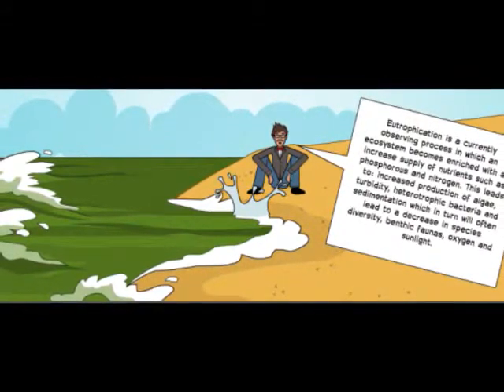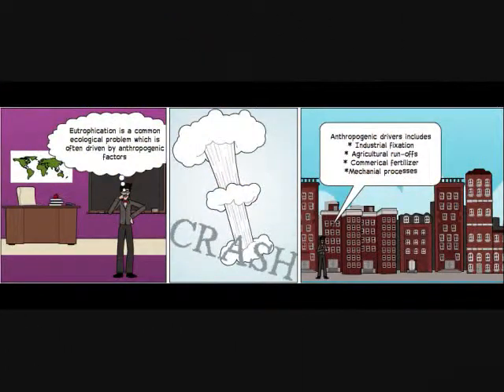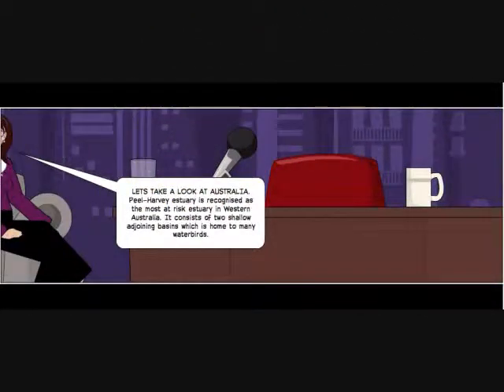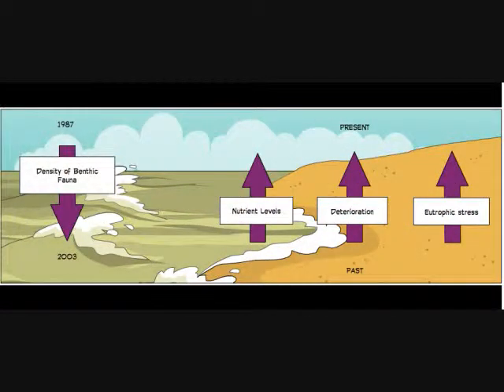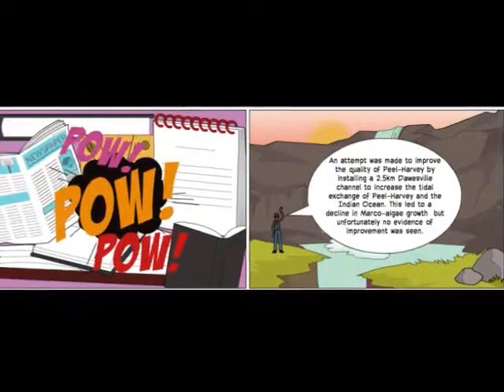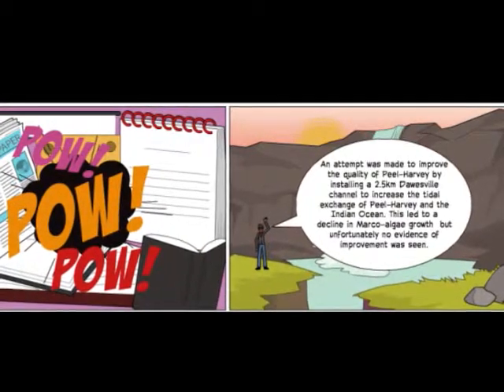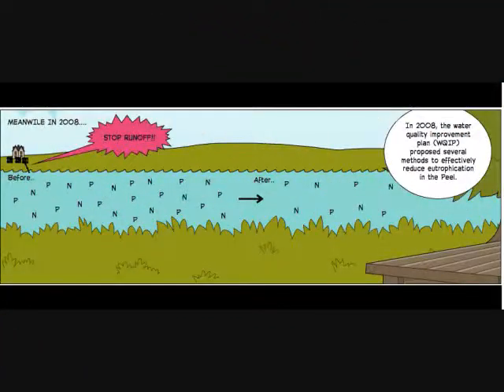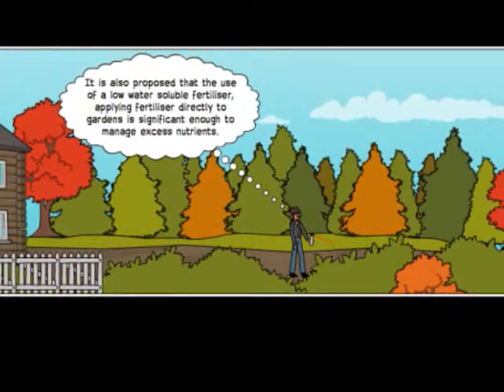EUTROPHICATION IN PEEL-ESTUARY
Eutrophication is a major ecological problem. This is an overview of what eutrophication is, focusing specifically on peel-Harvey estuary in Australia

Reference:
Slide 2:
* O'Sullivan, PE 1995, 'Eutrophication', International Journal of Environmental Studies, vol.47, pp. 173-195.
* United Nations Environment Programme Global Environment Monitoring System 2008, 'Water Quality for Ecosystem and Human Health', National Water Research Institute, viewed 19 May 2014,

Slide 3 and 4:
* Science Daily 2009, 'Eutrophication of Lake Constance Led To Genetic Changes In A Species Of Water Flea', EAWAG: Swiss Federal Institute of Aquatic Science and Technology, viewed 16 May 2014,

Slide 5 and 6:
* Metcalf,SJ, Dambacher, JM, Rogers,P, Lonergan, N & Gaughan, DJ 2014, 'Identifying key dynamics and ideal governance structures for successful ecological management', Environmental Science & Policy, vol.37, pp 34--49.
* Rogers, P, Hall, N, Valesini, F 2010, 'Science Strategy for the Peel-Harvey Estuary', Murdoch University, viewed 18 May 2014,
* Department of Water 2011, ' Algal activity snapshot', Government of Western Australia, viewed 19 May 2014,
* Birch. PB 1981, 'Nitrogen and Phosphorus Nutrition of Cladophora in the Peel-Harvey Estuarine System, Western Australia'. Botanica Marina, vol 24. pp. 381-387.

Slide 7:
* Wildsmith, MD, Rose, TH, Potter, IC, Warwick, RM & Clarke, KR 2011, 'Benthic macroinvertebrates as indicators of environmental deterioration in a large microtidal estuary', Marine Pollution Bulletin, vol. 62, pp. 525-538.
* Hodgkin, EP & Hamilton, BH 1993, 'Fertilizers and eutrophication in southwestern Australia: Setting the scene', Fertilizer Research, vol. 36, pp. 95-103.
* Atkins, RP, Deeley, DM & McAlpine,KW 1993, 'Managing the aquatic environment', Fertilizer Research,  vol. 36, pp. 171-175

Slide 8:
* Hale, J, Butcher, R 2007, ' Ecological character description for the Peel-Yalgorup ramsar site', Report to the Department of Environment and Conservation and the Peel-Harvey

Slide 9:
* Clement, JA & Beckwith, S 2013, 'Barriers to voluntary improvement of residential fertiliser practices in the Peel-Harvey Catchment', Australia Journal of Water Resource, vol. 17, pp. 65 - 76.

Slide 10:
* Department of the Environment 2006, 'Coastal water quality, Western Australia's Peel-Harvey estuarine system', Australian Government, viewed 19 May,
* Peel-Harvey Catchment Council 2013, 'Local Government Stormwater Strategies', Water Quality, viewed 19 May 2014,

Slide 12:
* Mclusky, DS 1999, 'Estuarine benthic ecology: A European perspective', Australia Journal of Ecology, vol. 24, pp. 302-311.

All slides were created on pixton comic strip creator.